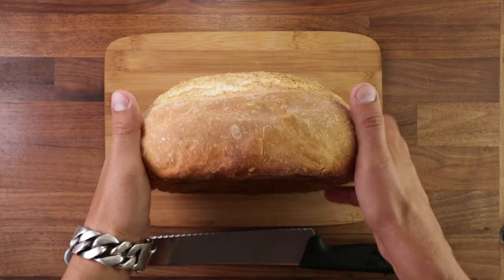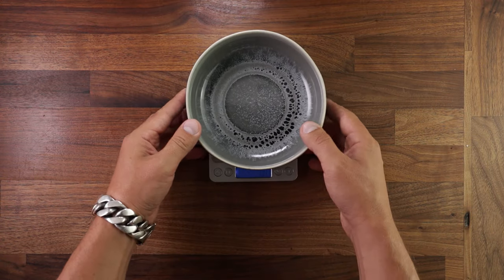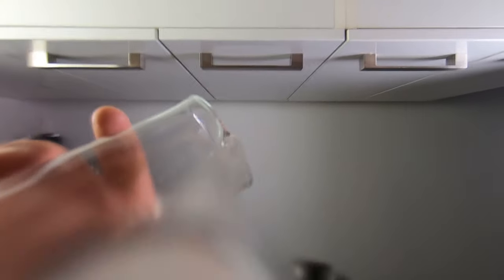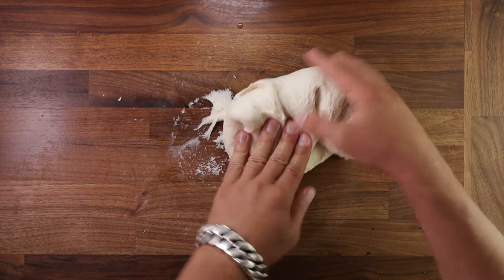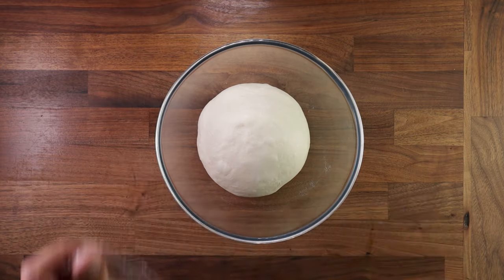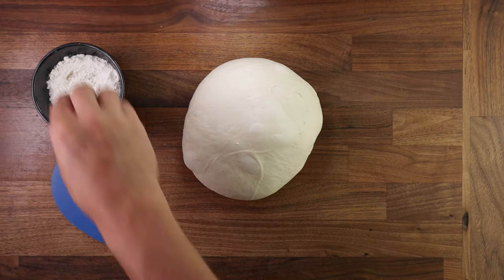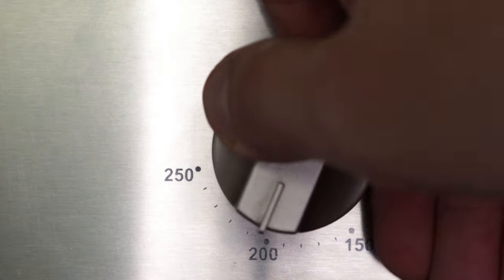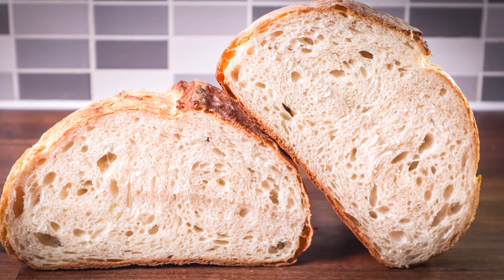Improving The Basic White Bread | How To Use A Preferment (Biga)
Preferments not only improve the flavour. They also improve the crust and keeping quality. There are various preferments that can be used like a flying sponge which is a quick preferment usually used in sweet bakes. Or a sourdough derived levain. Or a biga in the case of this loaf. A biga is a 'stiff' preferment because it has a lower hydration. There is also a preferment called poolish which is a liquid preferment. Check out my 'breads made with pre-ferment' playlist to learn more.